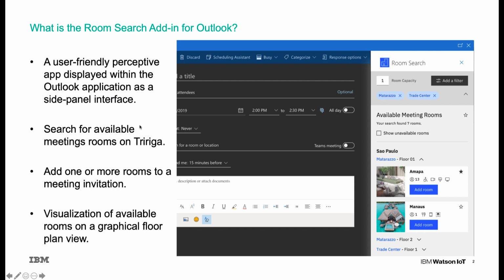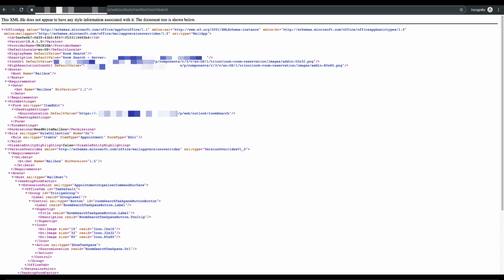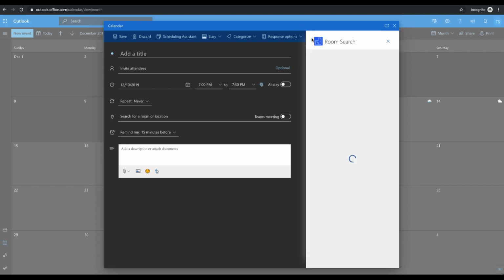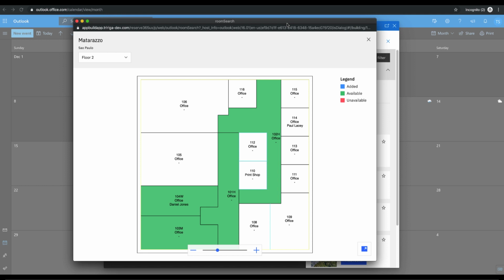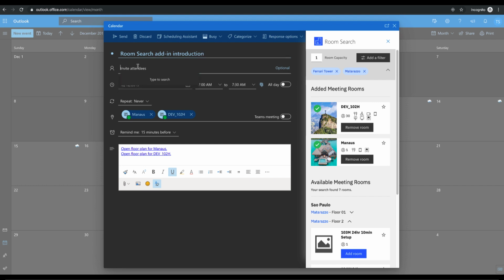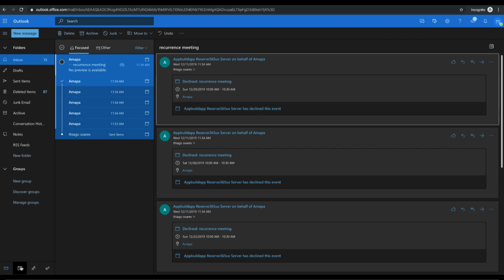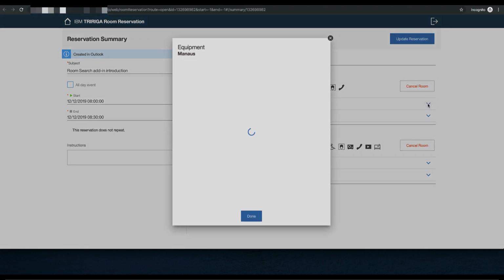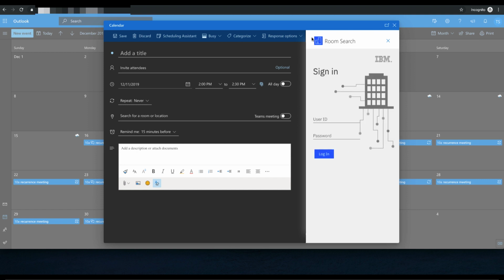IBM TRIRIGA UX Framework - 3.6.1 / 10.6.1 Room Search Add-in for Outlook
0:00 Introduction
0:10 What is the Room Search Add-in for Outlook?
1:26 What is needed to use it?
2:40 Security Groups
2:53 Licenses
3:05 Installing the Room Search Add-in
4:32 *DEMO 1 of 5*
9:10 Searching and Adding Rooms
10:07 *DEMO 2 of 5* (Single Occurrence)
19:24 *DEMO 3 of 5* (Recurring Meeting)
24:24 How do I edit a reservation to add a service order?
25:29 *DEMO 4 of 5*
27:40 Can the add-in perform a one-time authentication?
28:38 *DEMO 5 of 5*
31:10 Reference
31:33 End